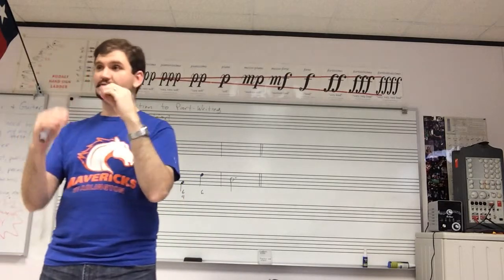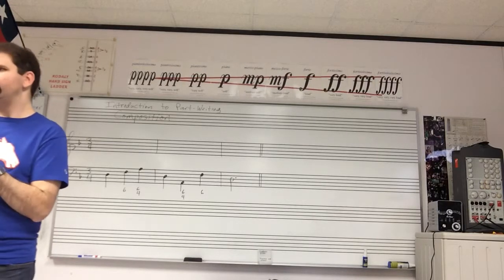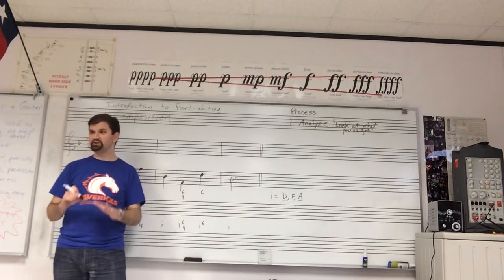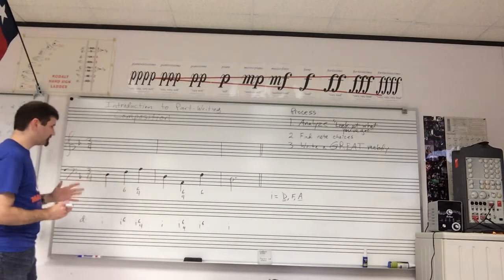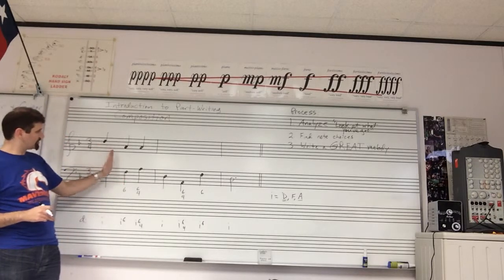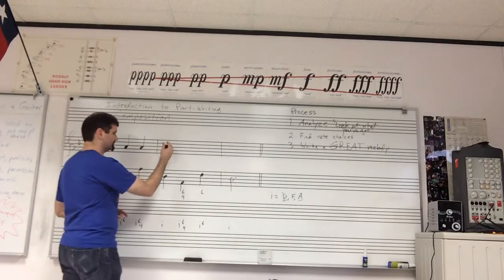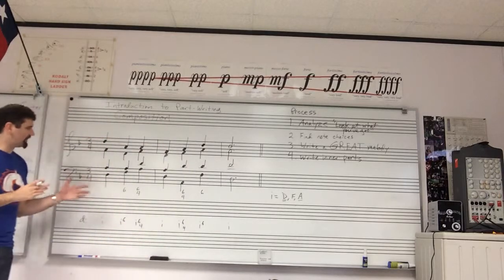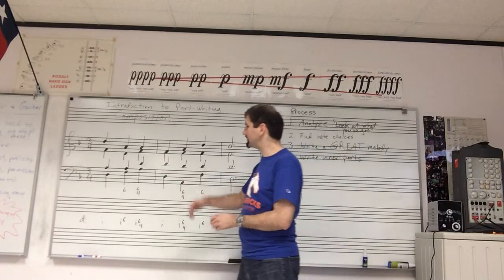Music Theory: Introduction to Part-Writing pt. 2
A recap of the part-writing conventions discussed in pt. 1 and a short example of a simple chorale using only 1 chord